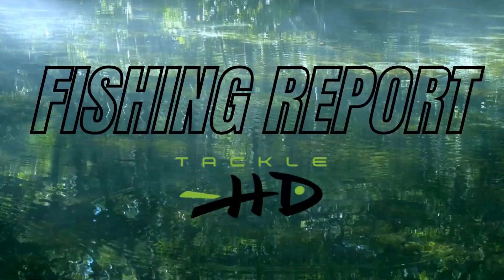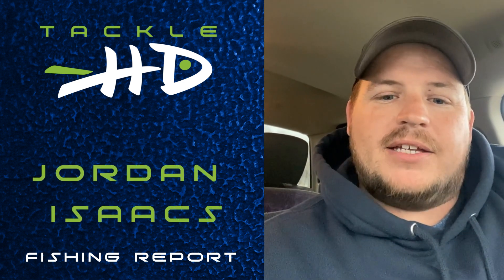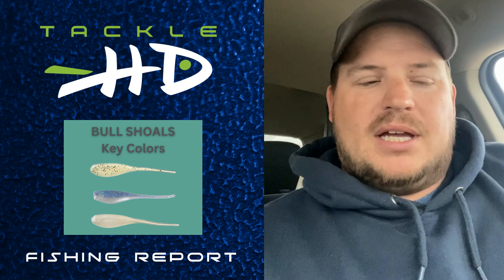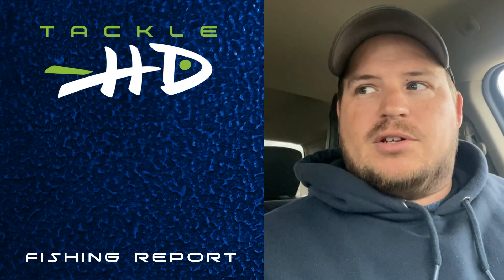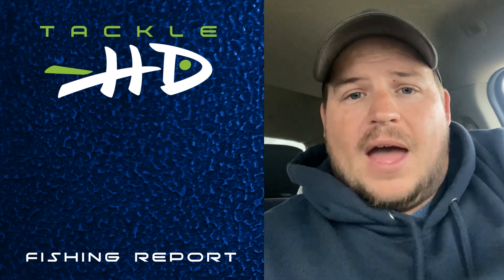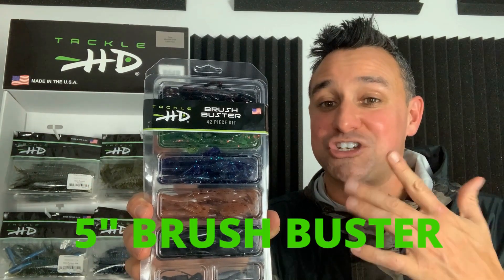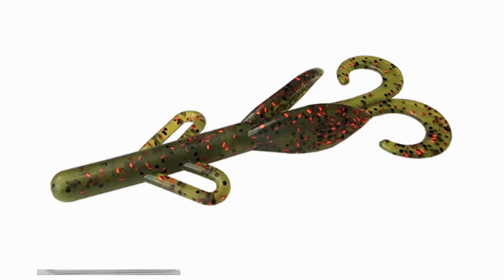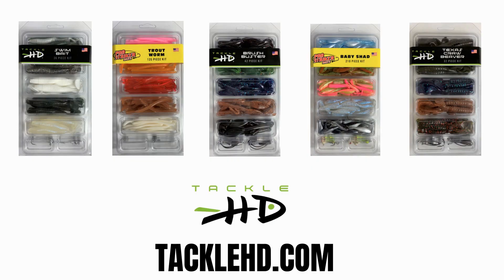Bull Shoals Lake Crappie Fishing Report 1/25/2023 by Jordan Isaacs and Tackle HD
Bull Shoals crappie fishing report for late-January, courtesy of Tackle HD and presented by Jordan Isaacs of Freedom Fishing Guide Service.
Jordan is seeing winter patters setting in at Bull Shoals and he'll explain what that means and how you can expect the bite to change in the next few weeks.